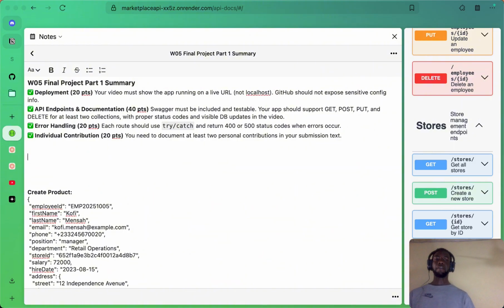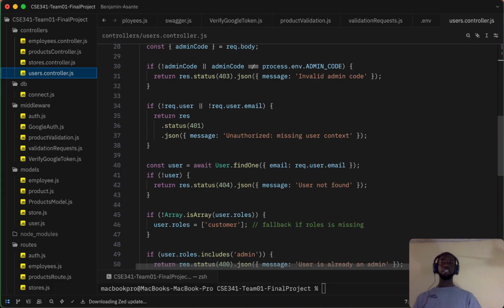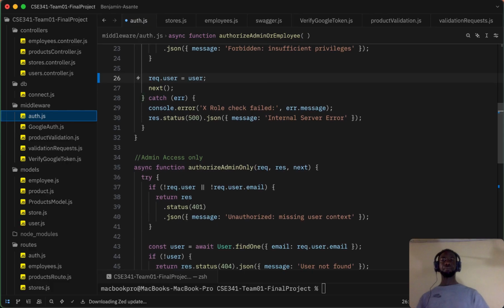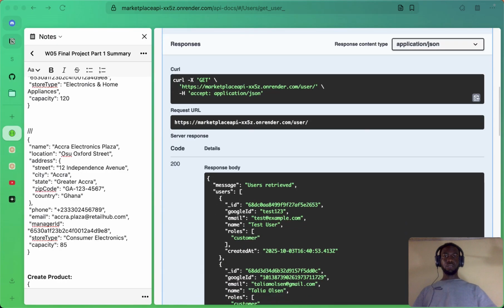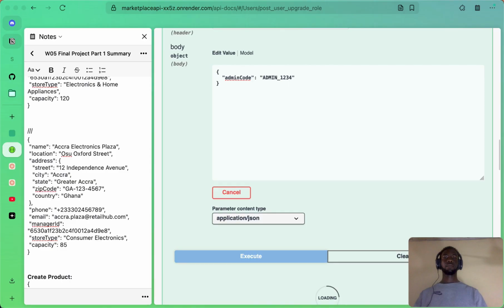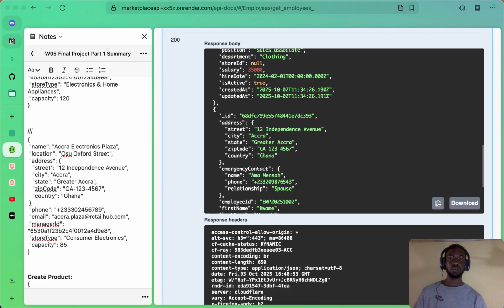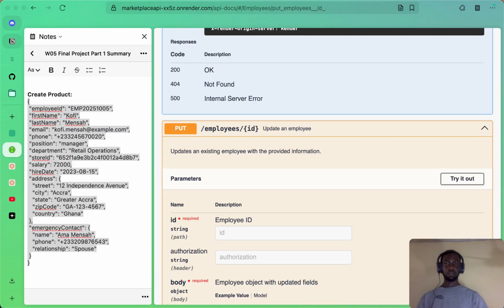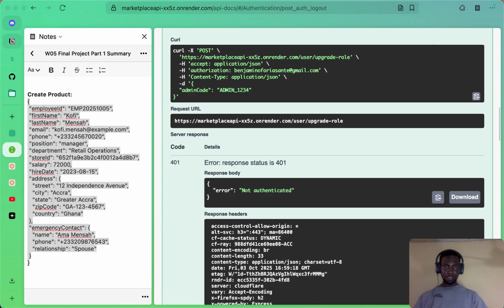MarketPlace API – Part 1 (Week 1 Submission)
This video demonstrates Part 1 of my MarketPlace API project. The app is fully deployed and running on a live URL (not localhost), with sensitive config data securely excluded from GitHub.

✅ Authentication & Deployment Users authenticate via Google OAuth. The video shows the app working on a published link with no exposed secrets.

✅ CRUD Operations & Swagger I implemented full CRUD (GET, POST, PUT, DELETE) for two collections: stores and employees. Swagger is integrated and testable, with live DB updates shown during each request.

✅ Error Handling All routes use try/catch blocks and return appropriate 400 or 500 status codes when errors occur.

This is the foundation for the full marketplace system, with secure role-based access and modular controller logic. Part 2 will expand on role upgrades, store assignments, and scoped access.